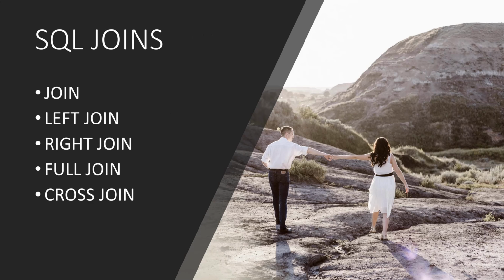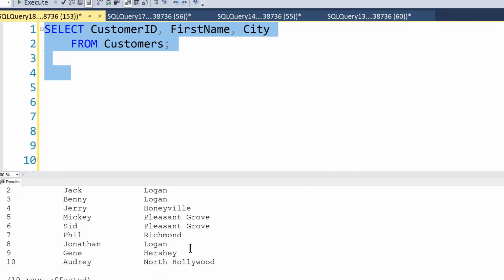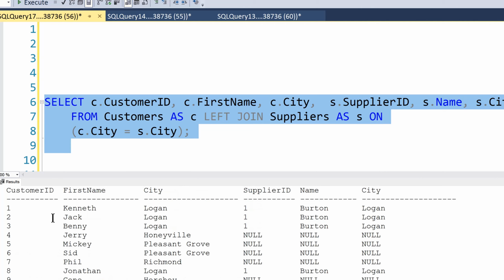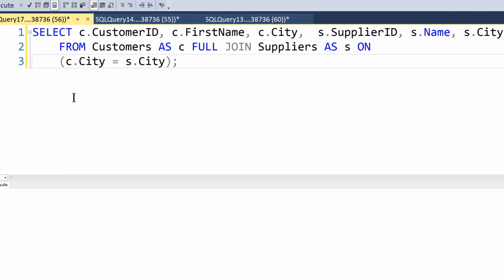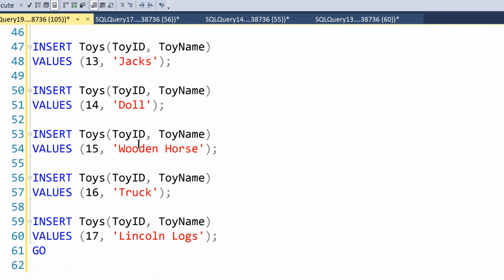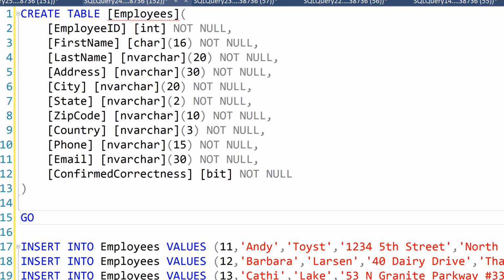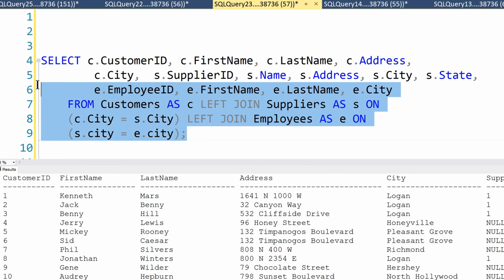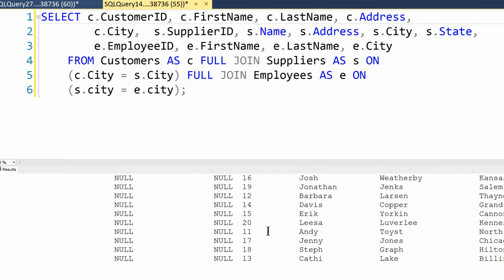SQL JOIN, LEFT JOIN, RIGHT JOIN, FULL JOIN and CROSS JOINs are thoroughly covered in this video.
We cover several different types of SQL joins and also show multi table, one-sided joins.